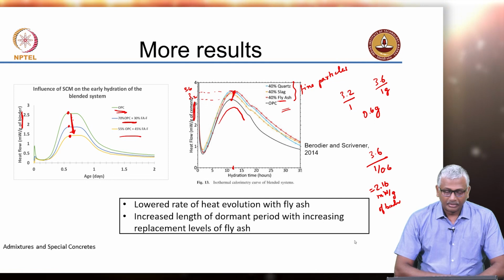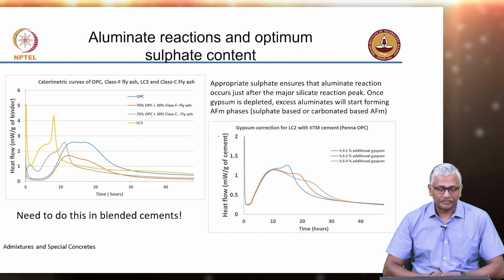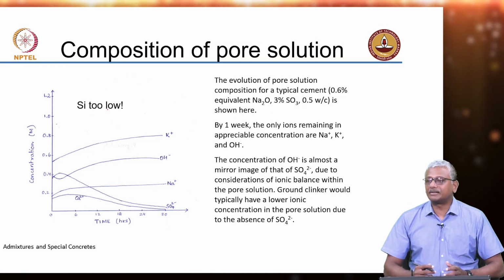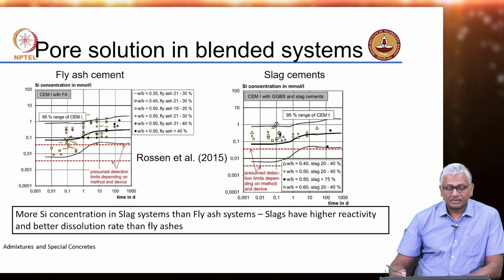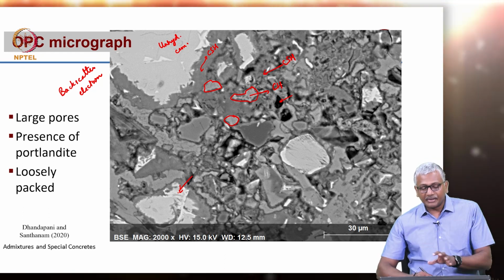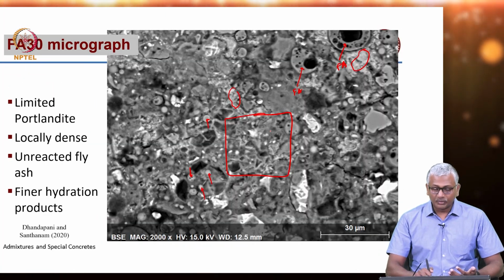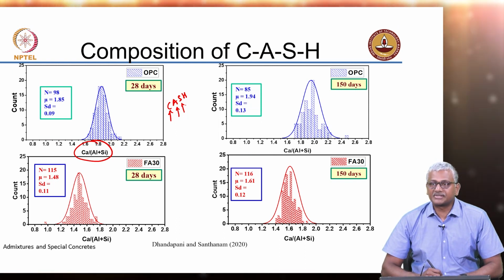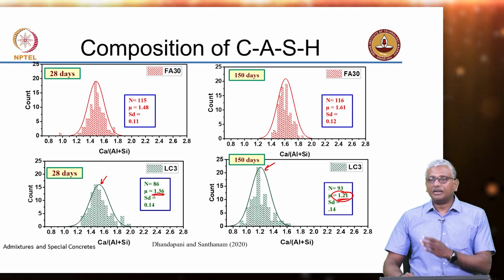#49 Mineral Admixtures | Pore Solution Analysis | Admixtures & Special Concretes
This lecture examines the hydration characteristics of concretes containing mineral admixtures. It highlights the importance of presenting data in a standardized format (heat rate per gram of binder) when comparing the hydration behavior of different systems. The lecture revisits the concept of sulphate optimization, explaining the importance of balancing aluminates and sulphates to control the formation of ettringite. It concludes with an exploration of concrete microstructure using backscatter electron microscopy, showcasing the influence of mineral admixtures on pore structure and packing density.